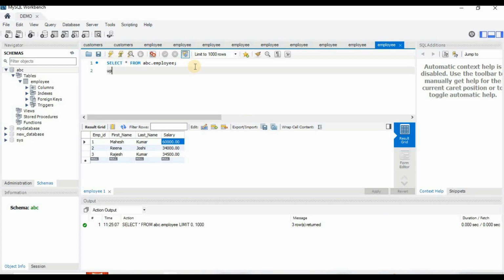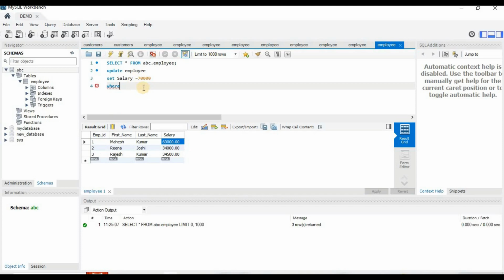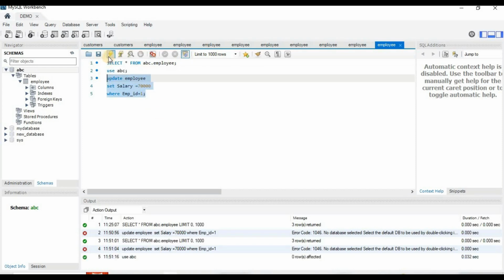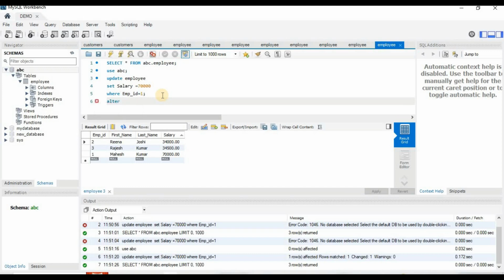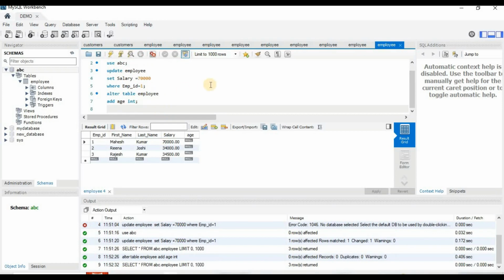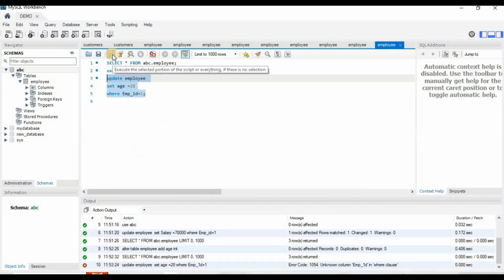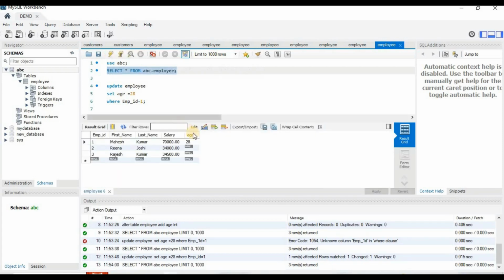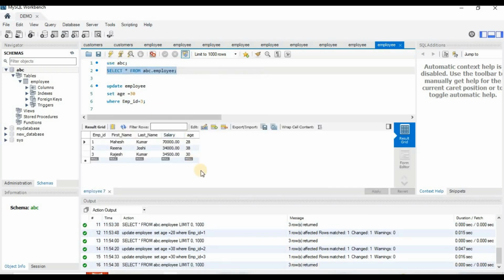SQL Tutorial how to Use Alter Table to Update your Database Schema part 2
SQL Tutorial how to Use Alter Table to Update your Database Schema part 2 In this SQL tutorial, we'll explore how to use the ALTER TABLE statement to update your database schema. The ALTER TABLE statement allows you to add, modify, or delete columns, constraints, and other database objects in an existing table.

In this video, we'll start by discussing the basics of the ALTER TABLE statement and its syntax. We'll then move on to practical examples, including how to add a new column to an existing table, modify the data type of an existing column, and add or drop constraints such as primary keys and foreign keys.

We'll also explore some common use cases for the ALTER TABLE statement, such as renaming tables and columns, adding and dropping indexes, and altering the table structure to improve database performance.

By the end of this tutorial, you'll have a solid understanding of how to use the ALTER TABLE statement to update your database schema and make the necessary changes to your database structure. Whether you're a beginner or an experienced database developer, this video is a must-watch for anyone looking to master SQL. So, what are you waiting for? Watch now and take your SQL skills to the next level!